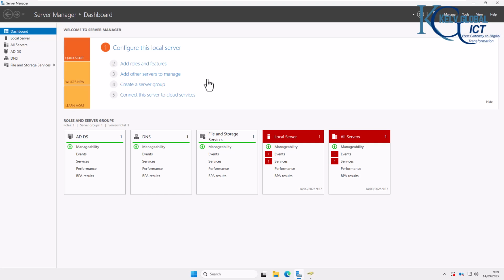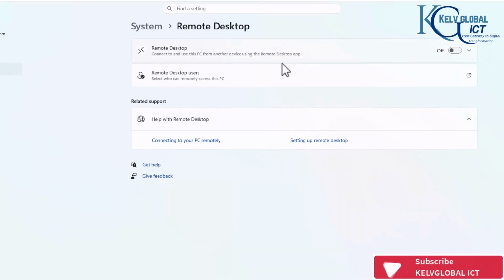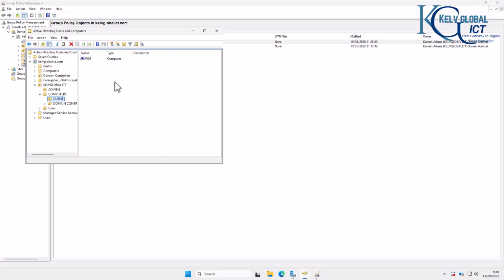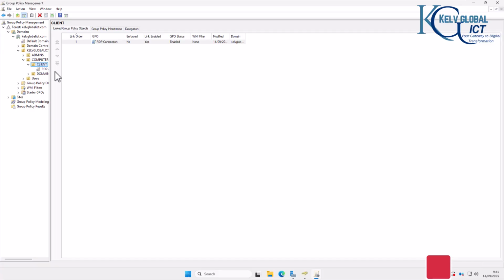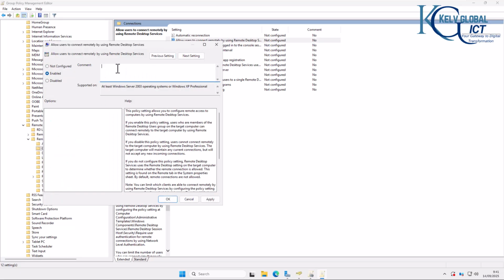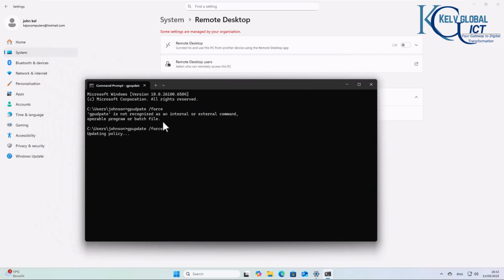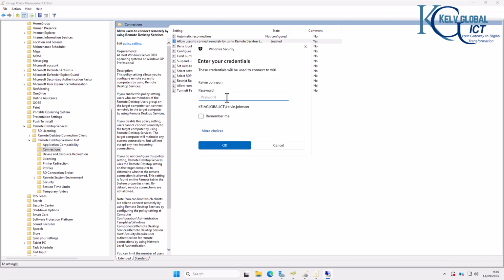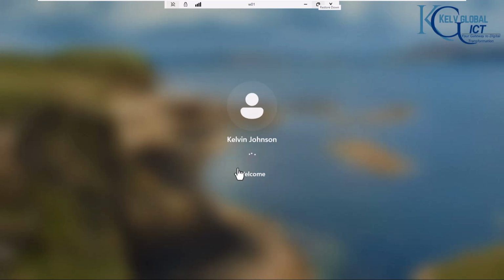Enable Remote Desktop on All PCs in Seconds with Group Policy! (Domain Controller Guide)"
Want to enable Remote Desktop on every PC in your domain in just a few clicks? In this step-by-step guide, I’ll show you how to use Group Policy (GPO) on a Domain Controller to quickly roll out Remote Desktop access across all computers—no manual setup needed!

 What you’ll learn in this video:

How to access and edit Group Policy from your Domain Controller

The exact settings to enable Remote Desktop for all domain PCs

How to apply and refresh GPO for instant results

Tips to ensure security while using Remote Desktop

✅ Perfect for IT admins, system administrators, or anyone managing a Windows Server environment.

💻 With this method, you’ll save time, simplify management, and have remote access ready for every workstation in seconds.